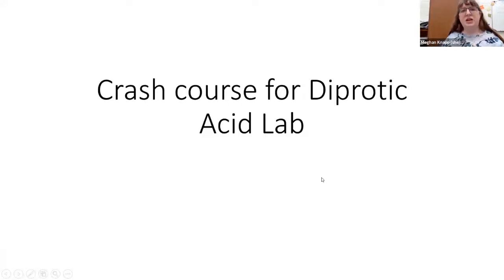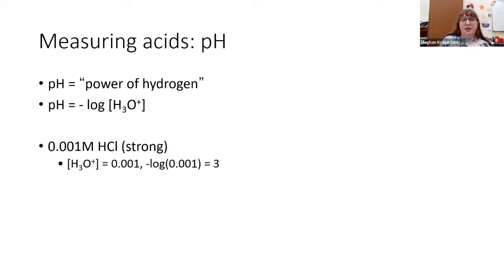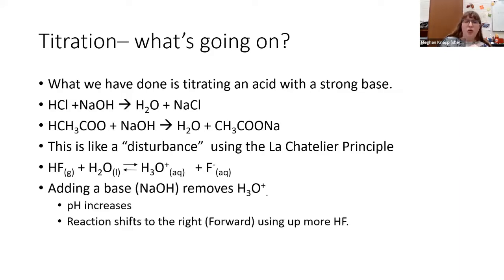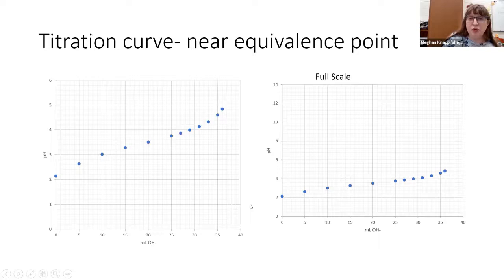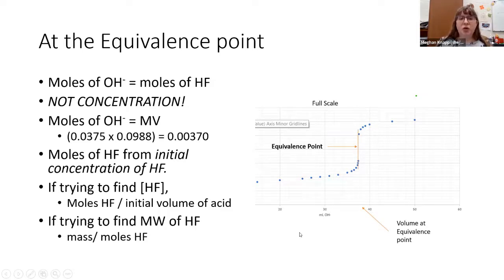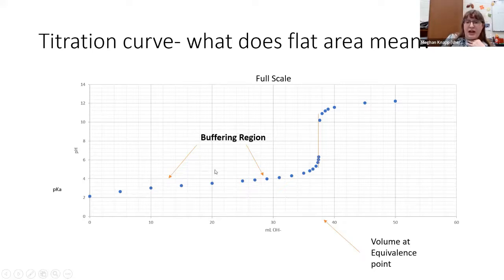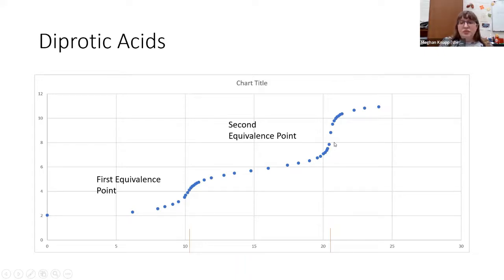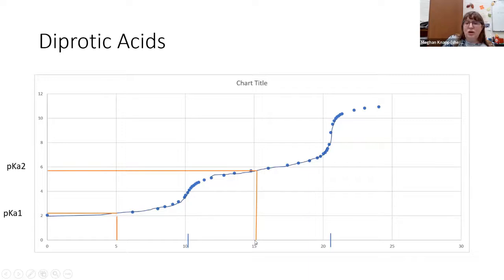Short introduction to diprotic acid lab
This gives you the basic ideas that you are going to explore in the diprotic acid lab.  It does not give detailed explanations.  A longer, more detailed video will be available soon.